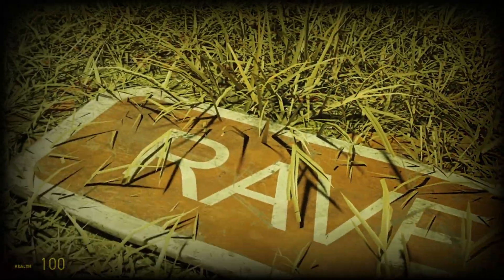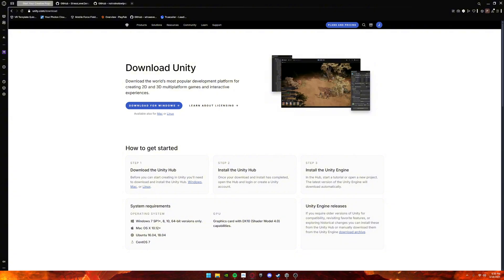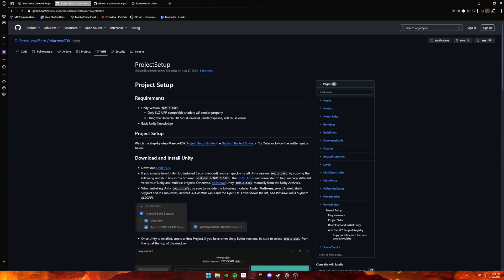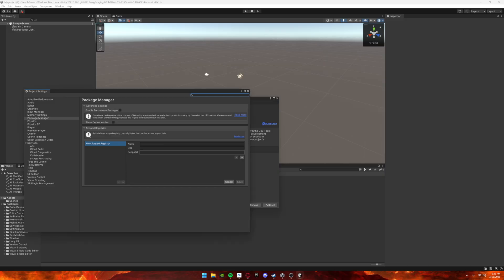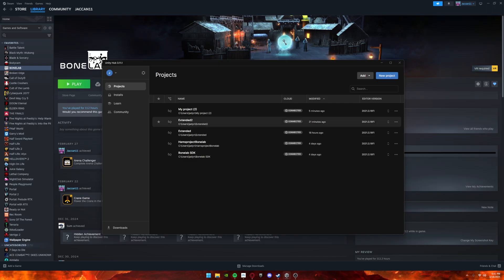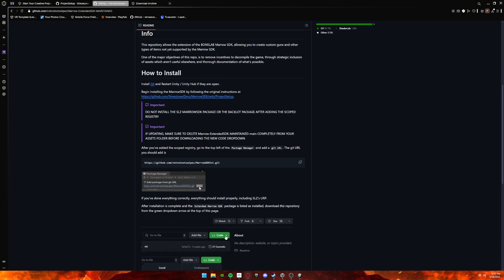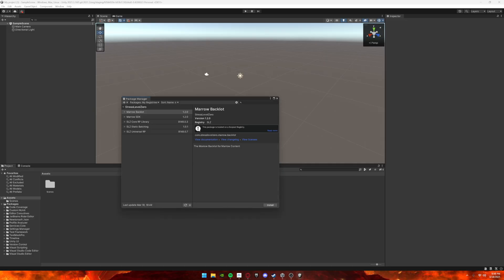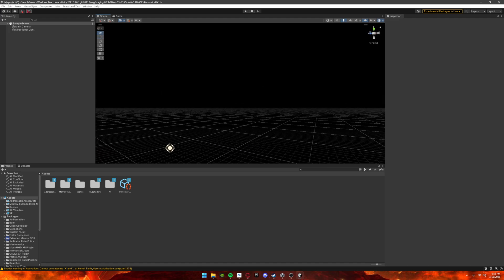BONELAB SDK/EXTENDED SDK TUTORIAL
This tutorial is for the Bonelab SDK and extended SDK. Most tutorials out at the moment are pretty bad so i decided to simplify it for the people who get confused on the small things.